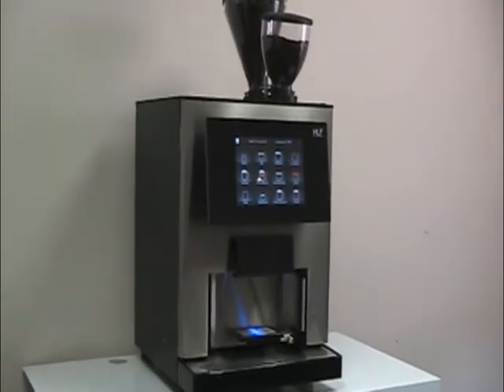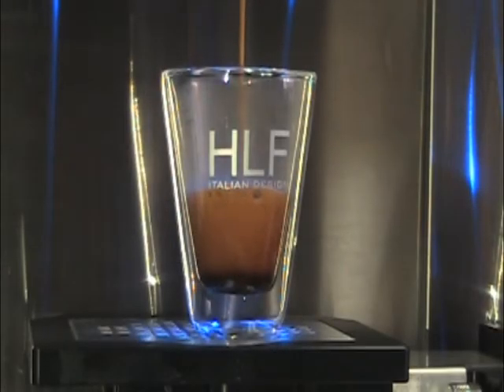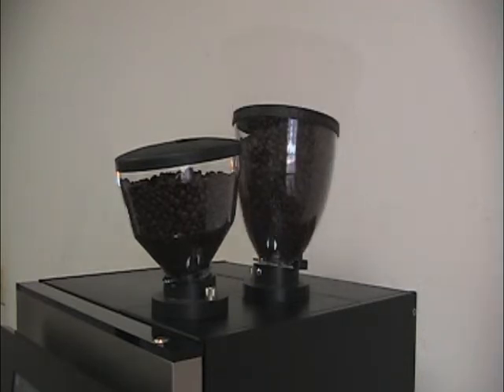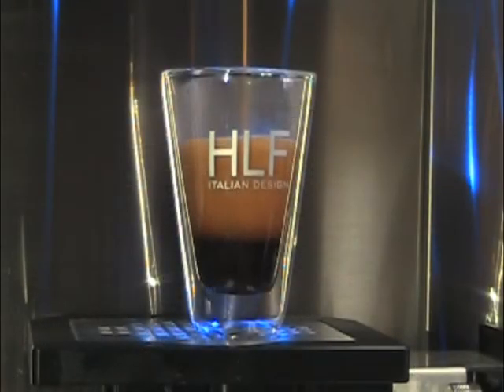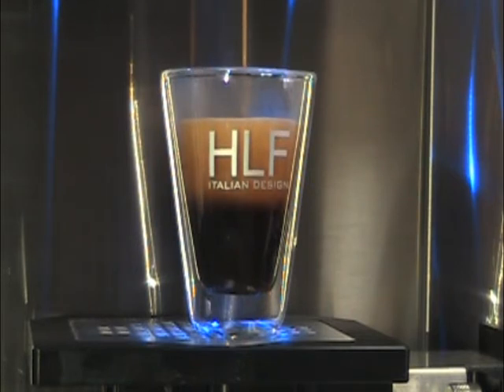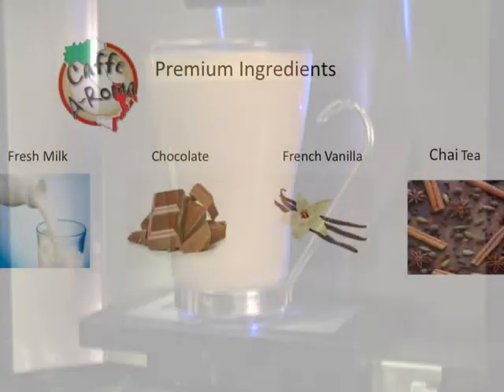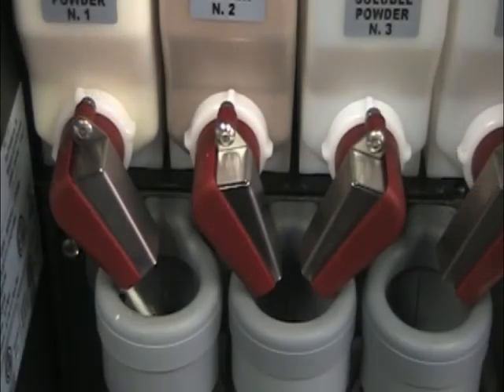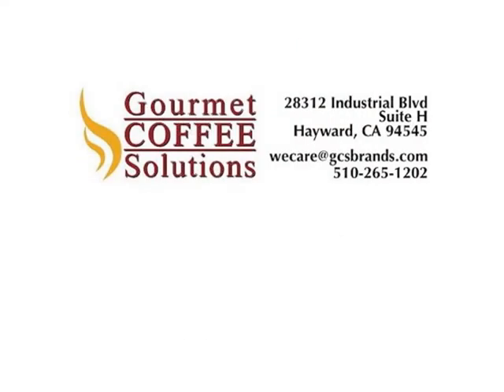Gourmet Coffee Solutions introduces the HLF 700 Series